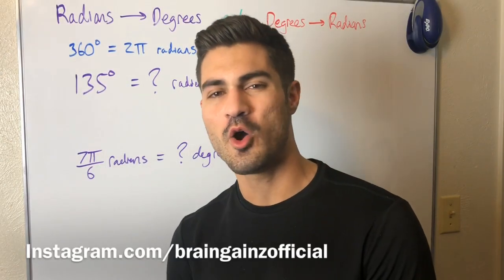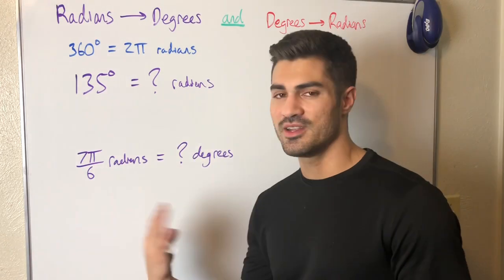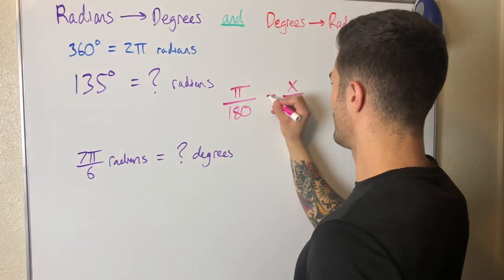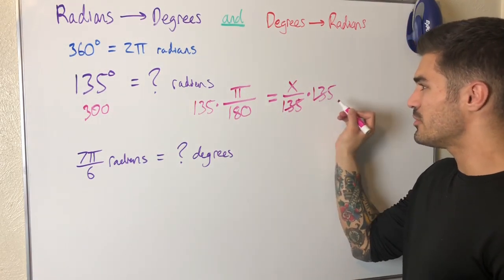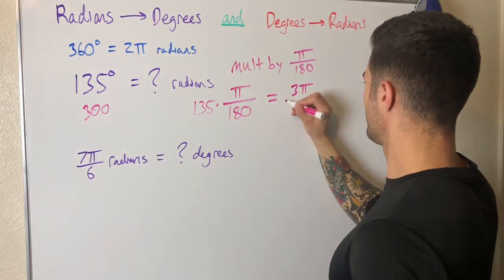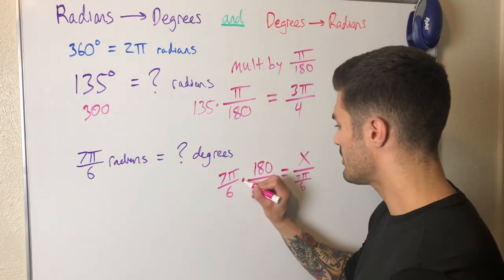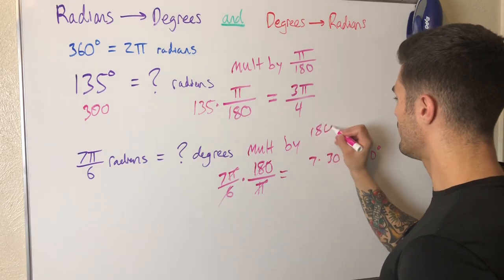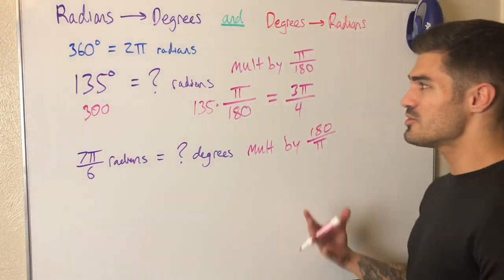Radians and Degrees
How to convert from radians to degrees and from degrees to radians! The first video of my trigonometry series! Hope this helps!